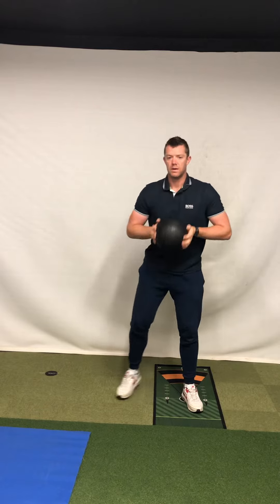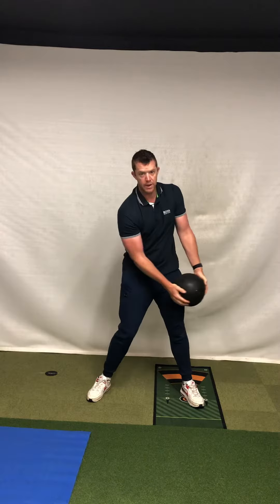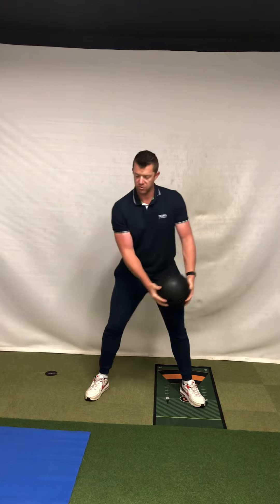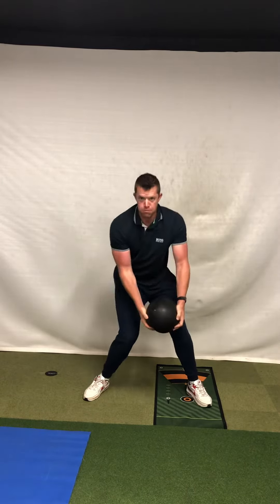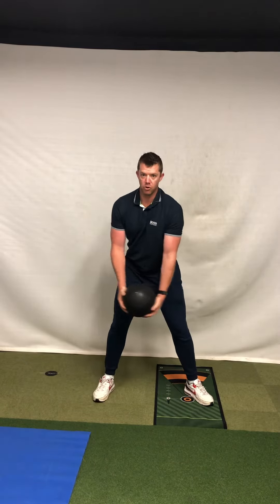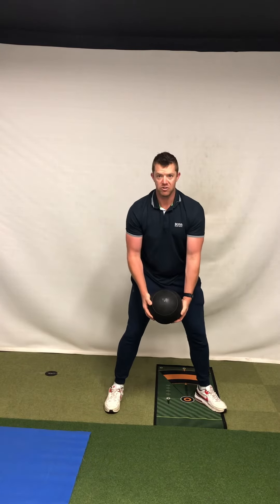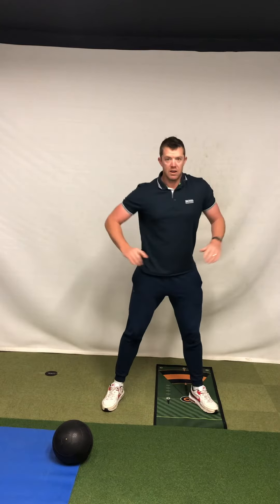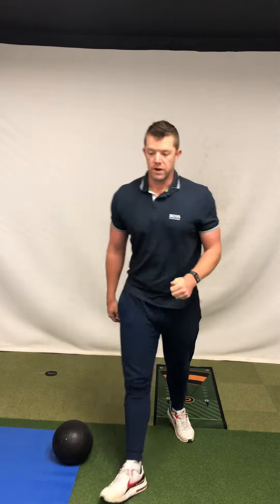Golf strength exercises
Acceleration/deceleration ball exercises